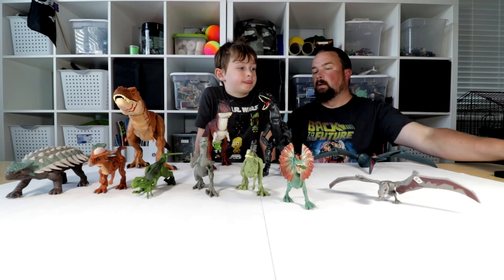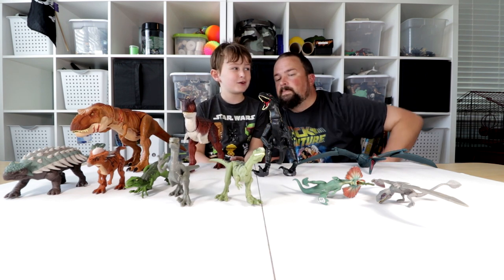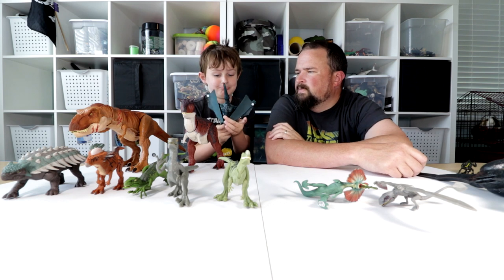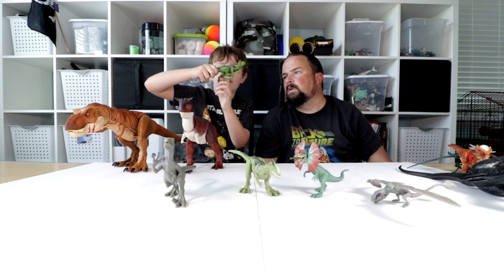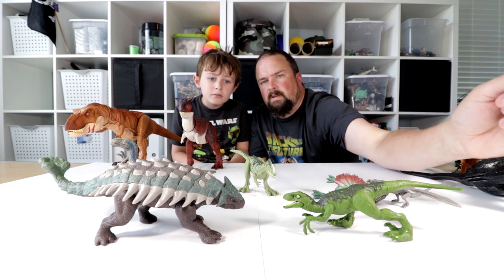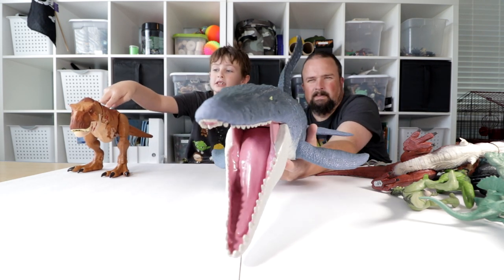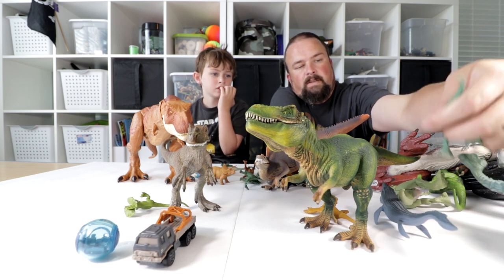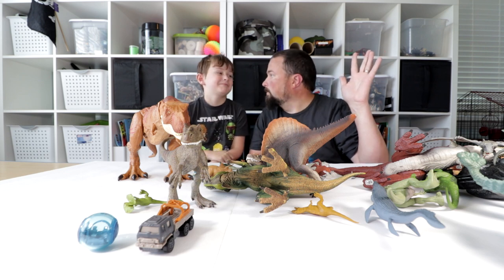Jurassic World Fallen Kingdom dinosaur toys and more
We look at a few Jurassic World Fallen Kingdom toys and compare them to other dinosaur toys